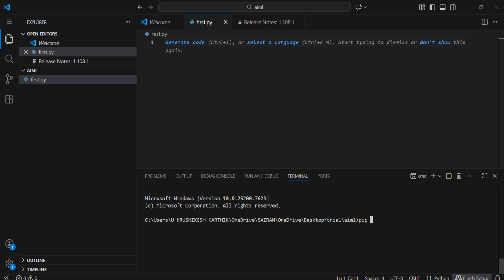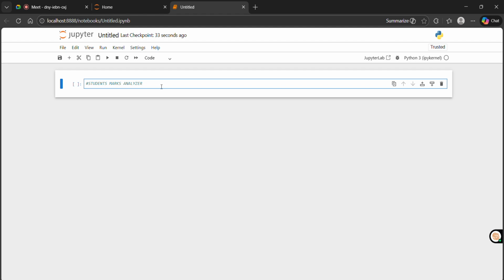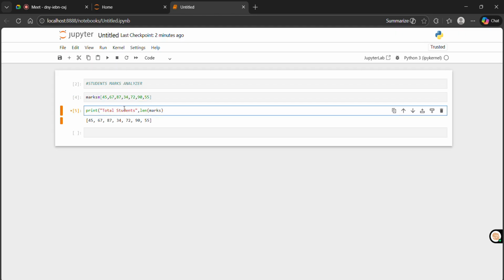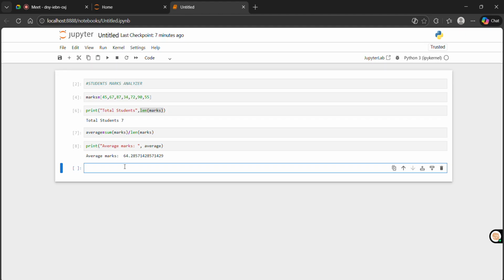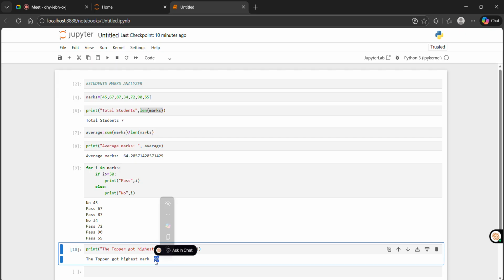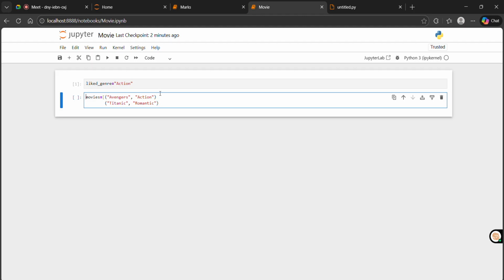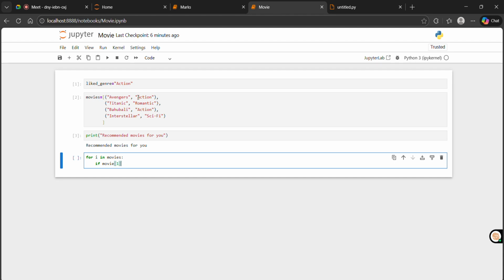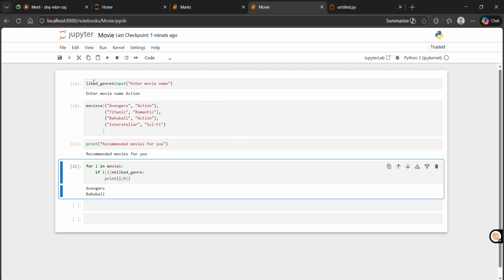Jupyter Setup + 2 Mini Projects for Beginners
The best way to learn is by doing. Join us at taskveda.in as we walk through the essential setup for Jupyter Notebook and dive straight into executing mini Python projects. By the end of this video, you’ll have a fully functional coding environment and your first successful programs running!